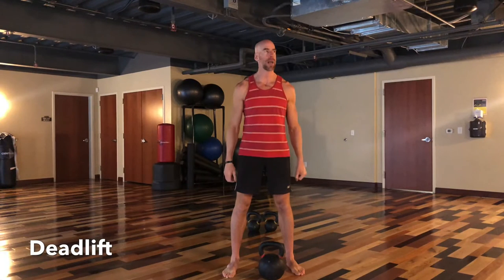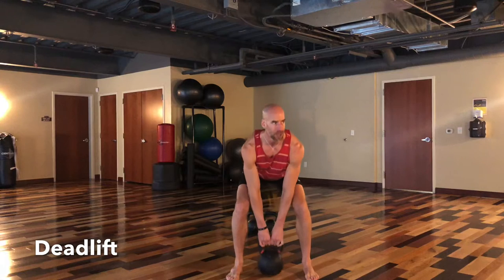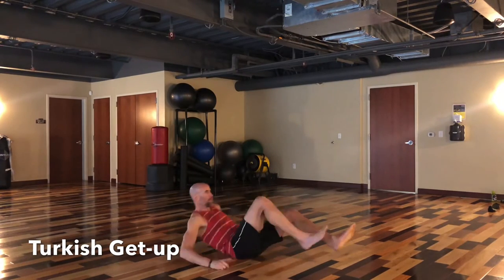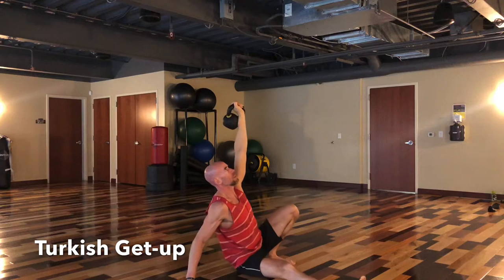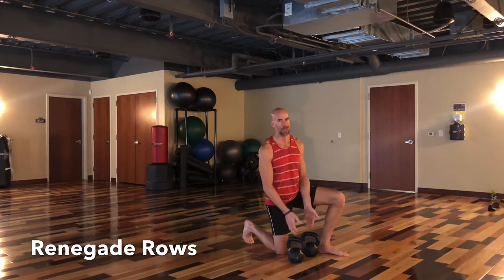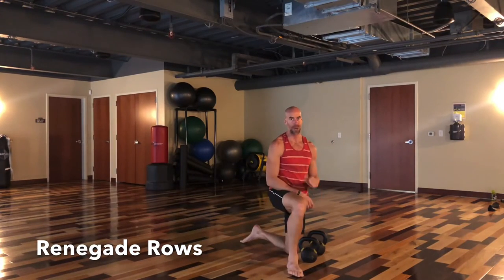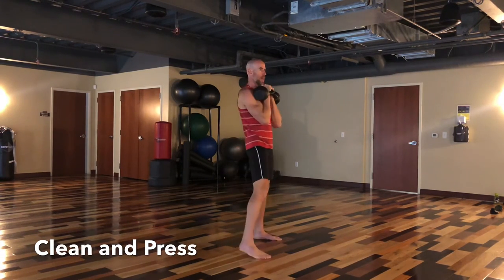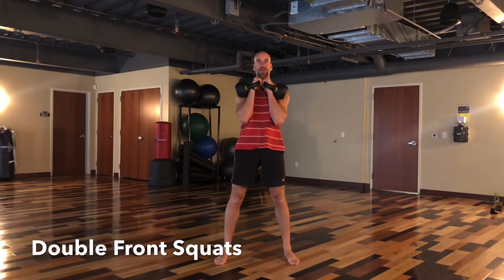5 Best Kettlebell Exercises to Build Muscle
I explain and demonstrate some of my personal favorite kettlebell exercises to build muscle.